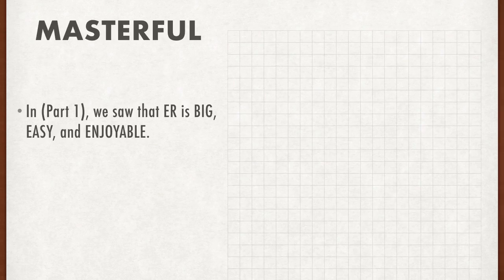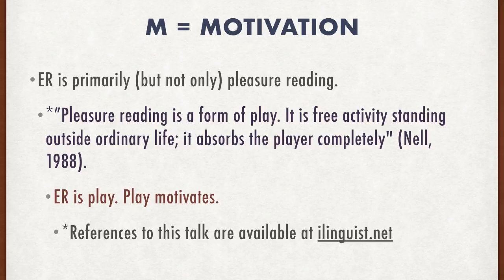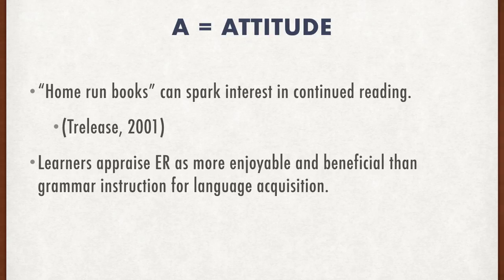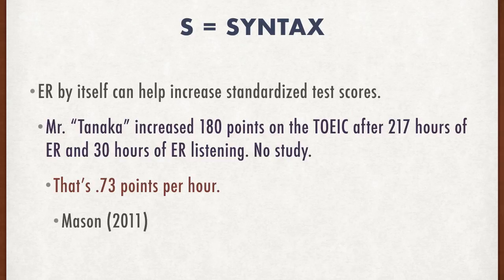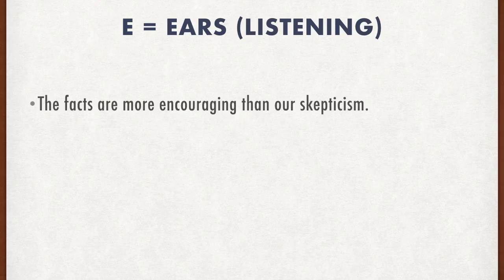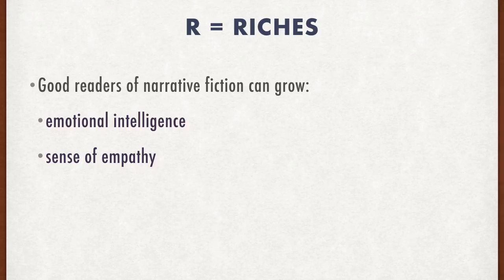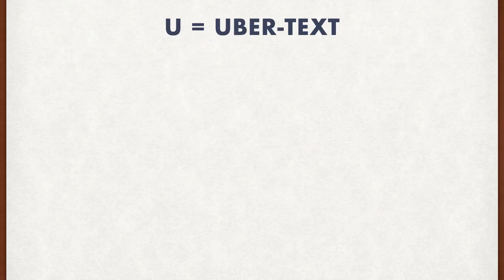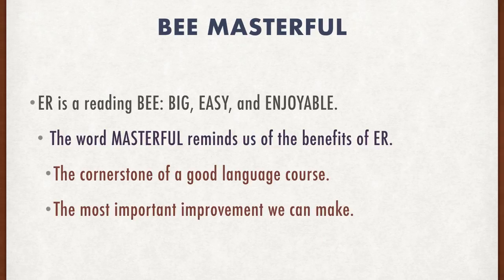The Benefits of Extensive Reading Part 2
Part 2 of this talk outlines the benefits of extensive reading, using the acronym MASTERFUL. That is, ER brings benefits related to Motivation, Attitude, Syntax, Thinking (Writing), Ears (Listening), Riches, Fluency, Uber-texts, and Lexis.